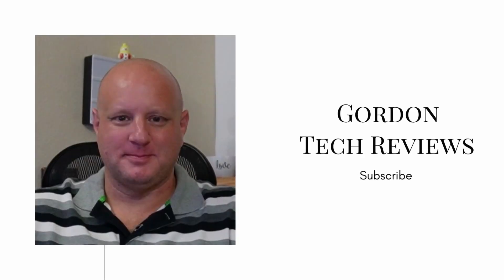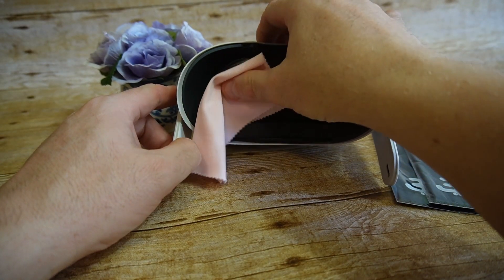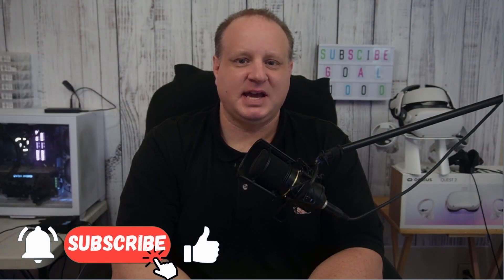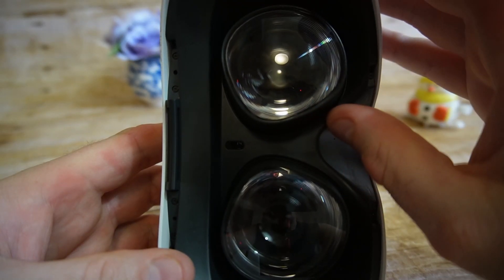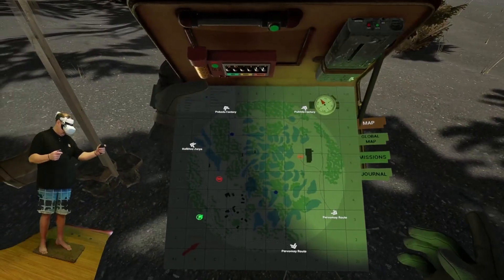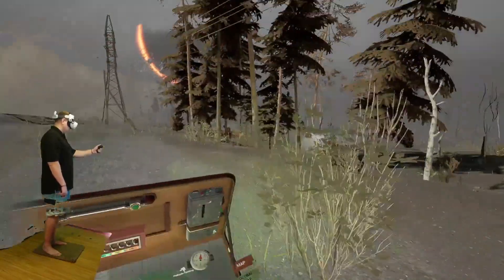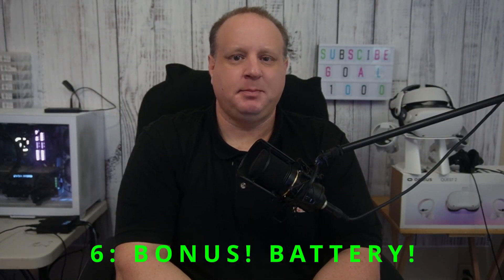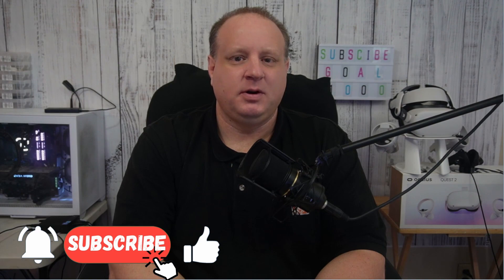5 Tips You NEED To Know - Oculus Quest 2 Beginners Guide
Quest 2
Anker Power Bank
6ft Cable

Equipment used In filming:

Sony ZV-E10
MXL 770 Mic

My mission is to provide quality VR and Tech related reviews so that you, the consumer are better informed and can make a better purchasing decision.